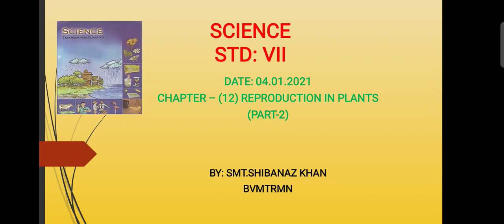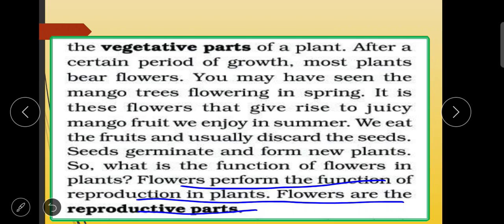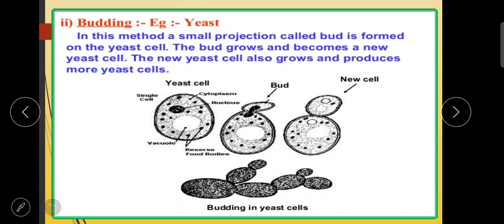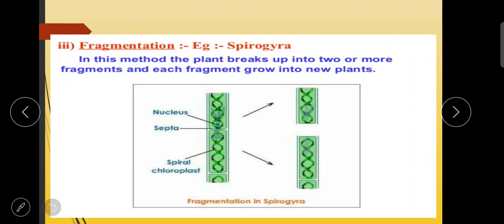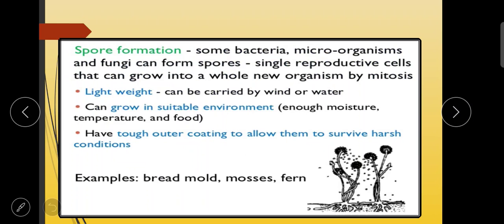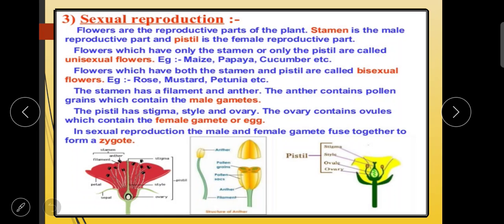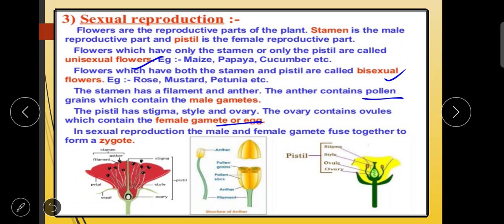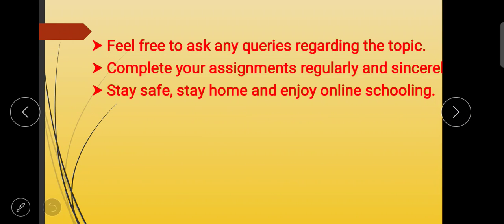VII A & C SCIENCE_CH.12_(PART-2)_04.01.2021